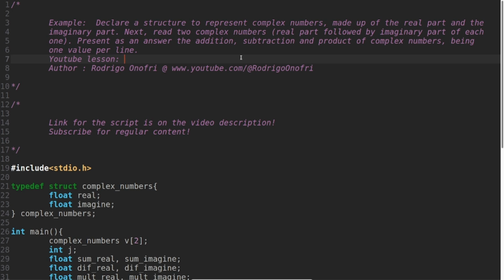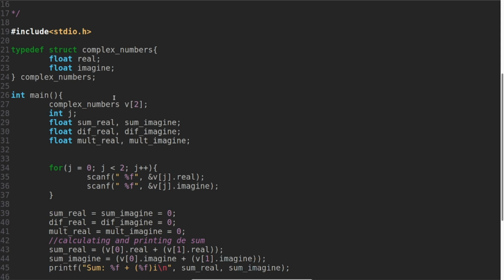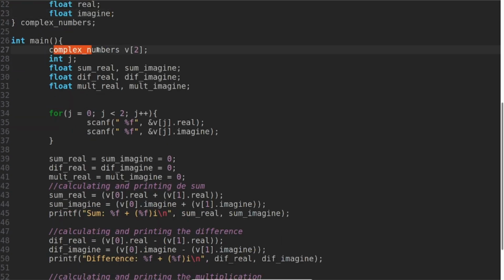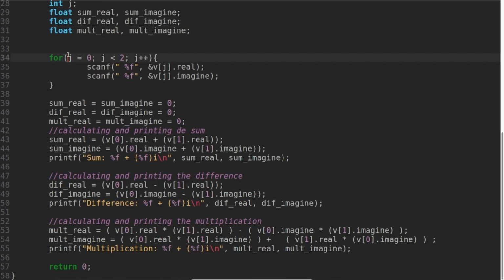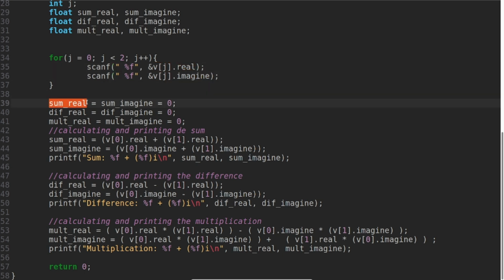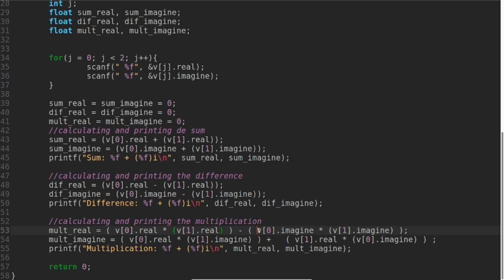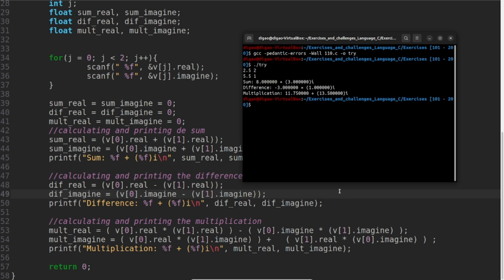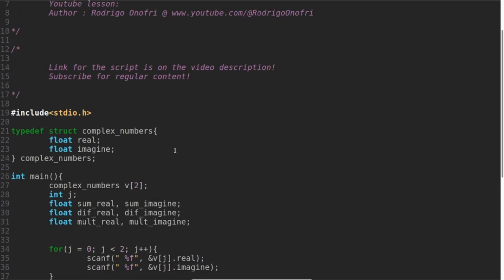#110 Using a struct to storage complex numbers and calculates the sum, subtraction and product